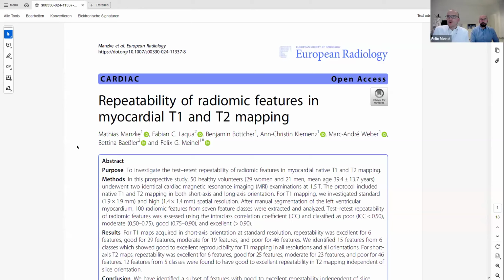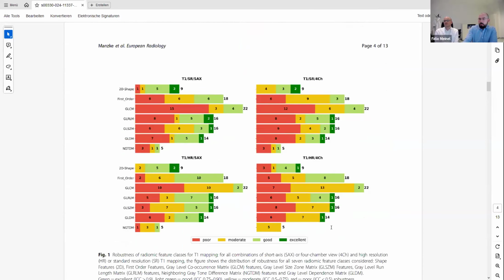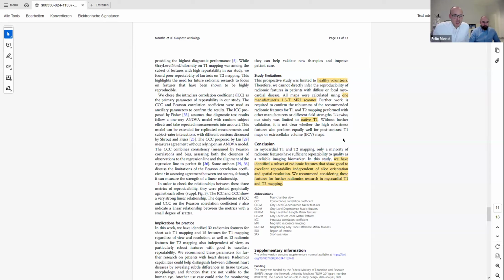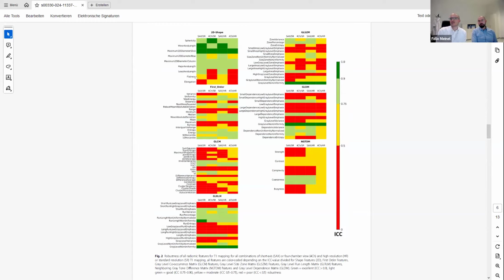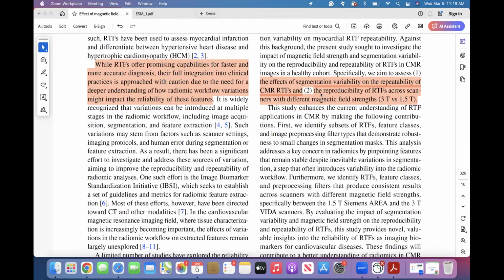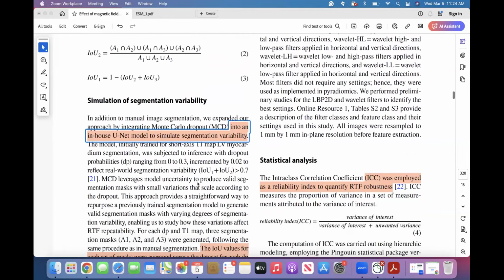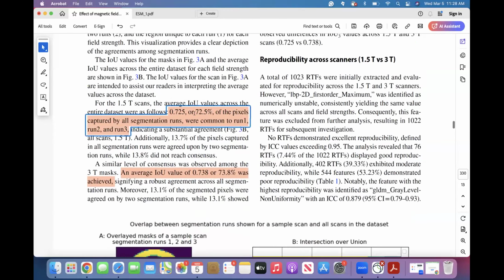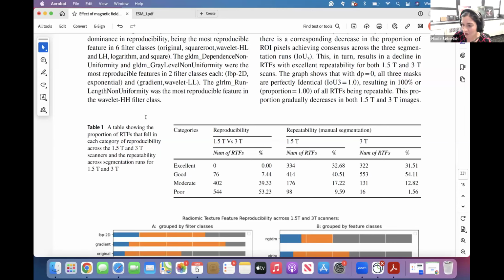CMR Journal Club March 5th, 2025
Repeatability of radiomic features in myocardial T1 and T2 mapping

Mathias Manzke
and
Felix Meinel, MD, EBCR, EBIR, FCIRSE

Effect of magnetic field strength and segmentation variability on the reproducibility and repeatability of radiomic texture features in cardiovascular magnetic resonance parametric mapping

Jennifer Jordan, PhD, MS, FSCMR
and
Pascal Yamlome